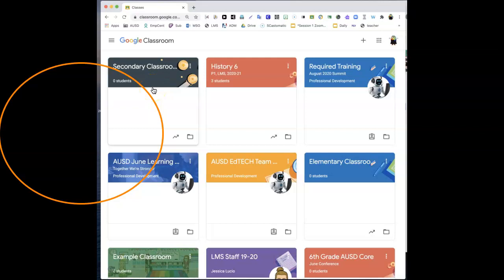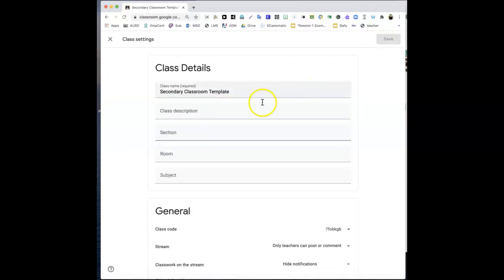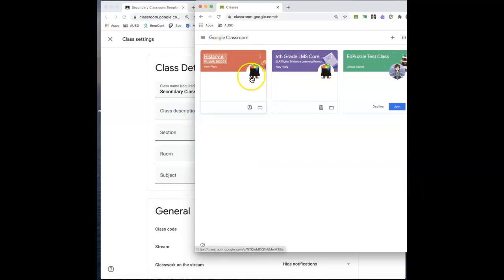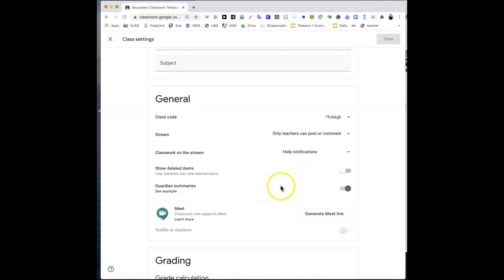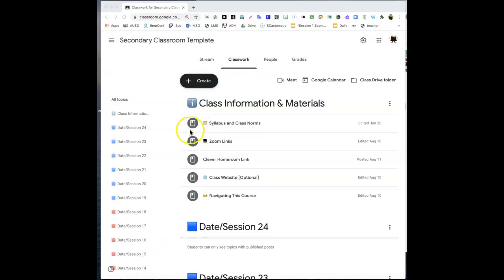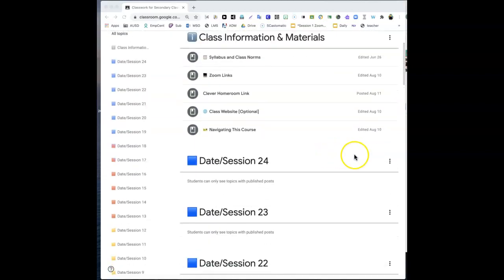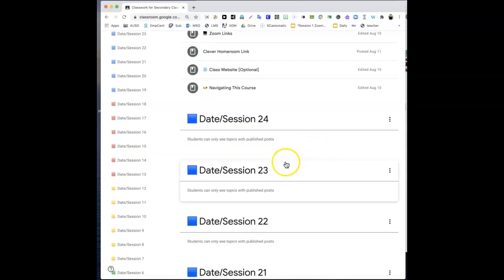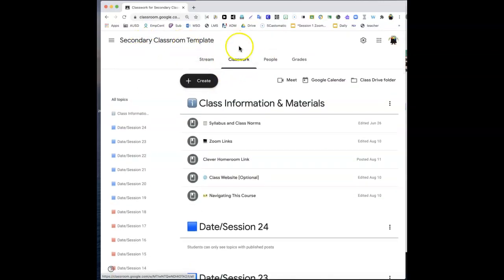Middle School Secondary Google Classroom Template Review